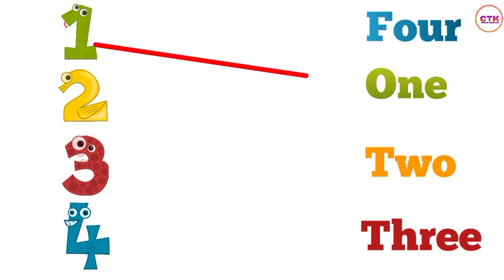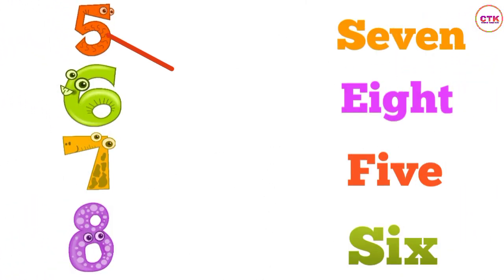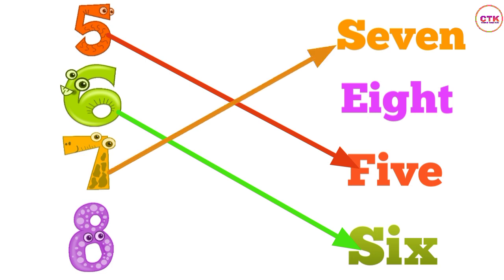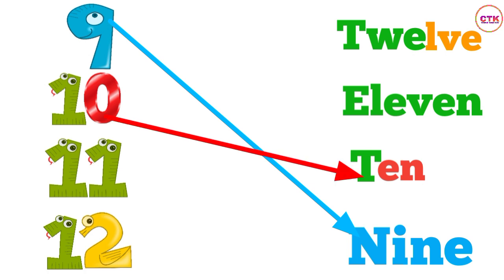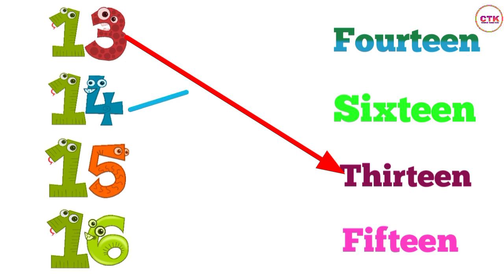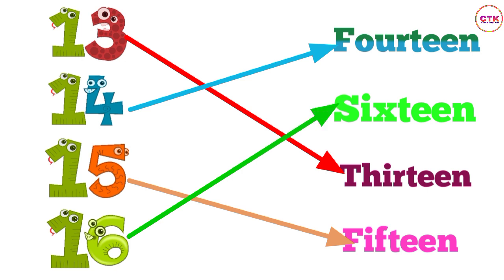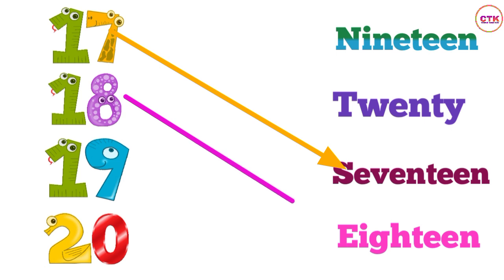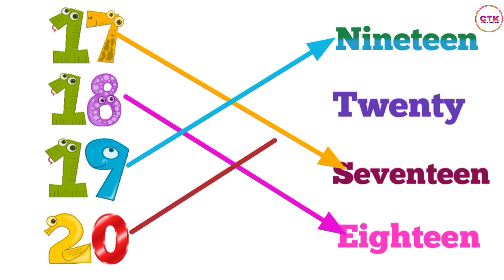Match 1to 20 numbers with their spelling| class lkg ukg math worksheet for kids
Marathi mulakshare| Marathi alphabet| मराठी मूळाक्षरे| मराठी वर्णमाला

Your Query:
Kids class
Alphabet learning
Abcd song
Hindi varnamala
A se aanar
Phonics Song
Ka kha ga
Marathi mulakshare
Marathi varnamala
हिंदी वर्णमाला
 मराठी वर्णमाला
अ अननस
क आ इ ई
बाराखडी
अ ते ज्ञ मराठी मुळाक्षरे
Match the pairs of 1 to 20 numbers with spelling
Match 123 number
lkg ukg math worksheet for kids
Mat h number
Number of nursery